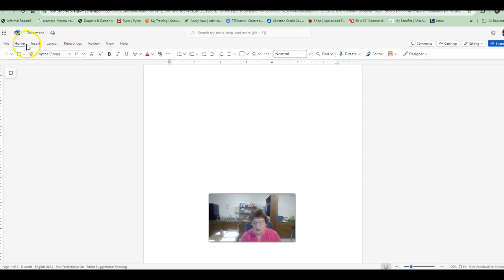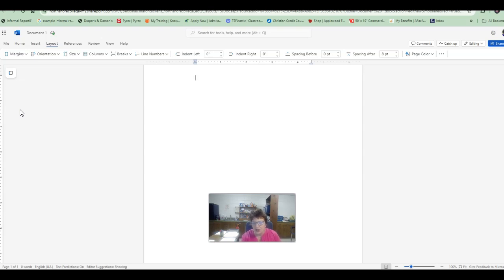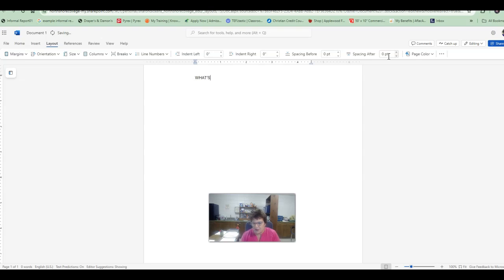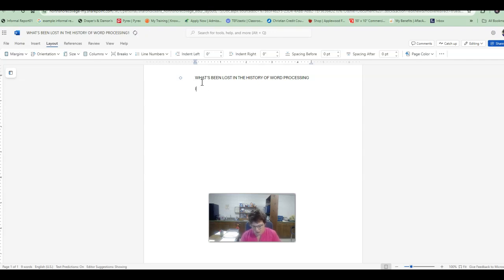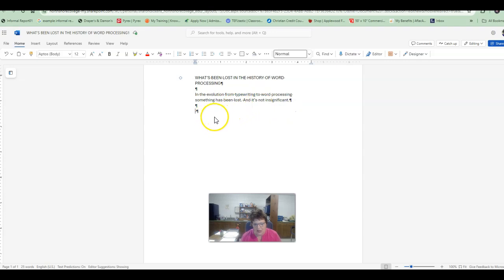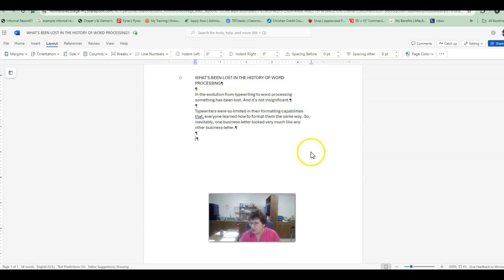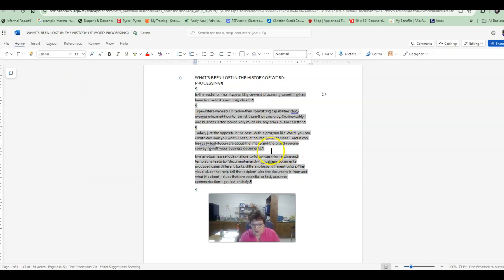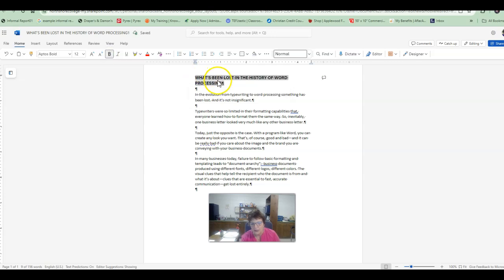CPTR 1500, Module 3 (MS Word)-Assign. 3B